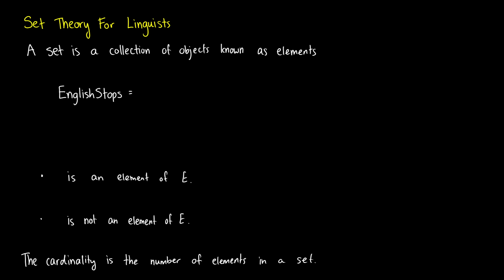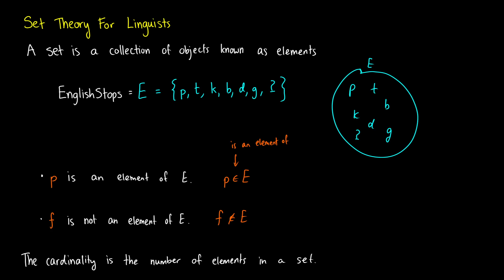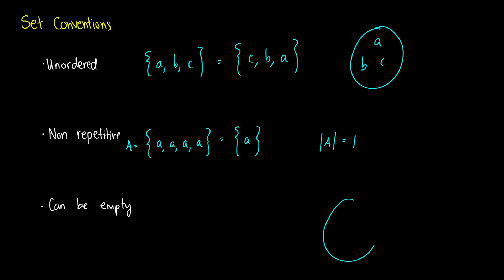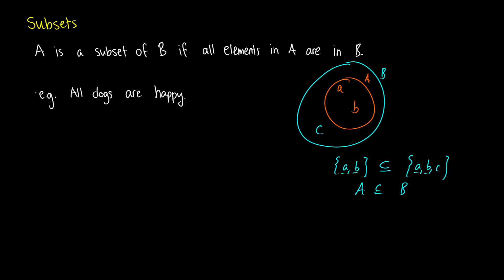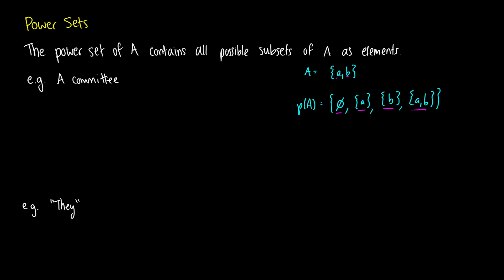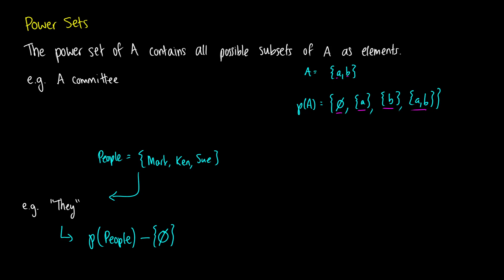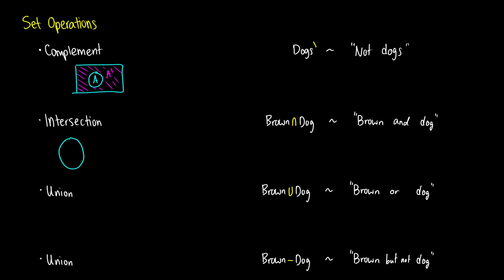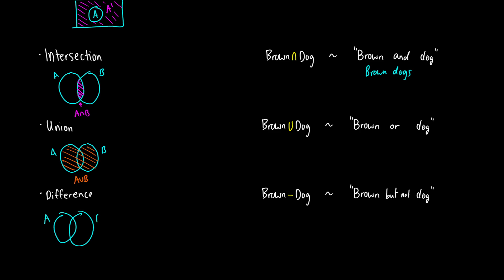Semantics: Set Theory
I introduce set theory for linguists. This focuses on language more-so than the technical details, but this is enough to get you started in understanding semantics.